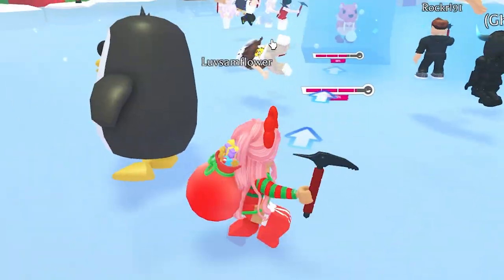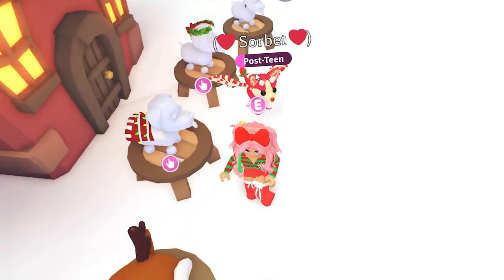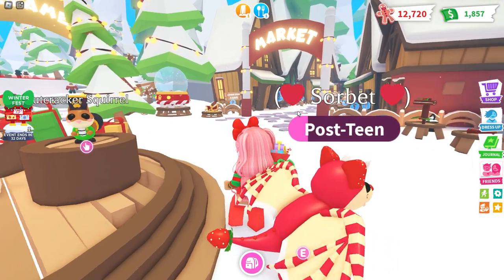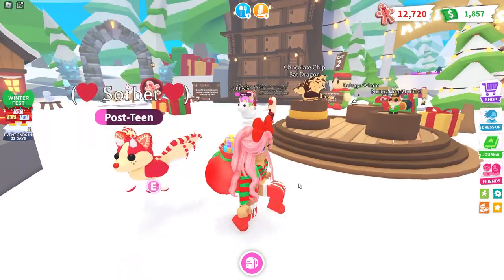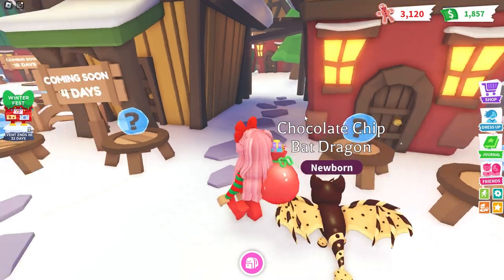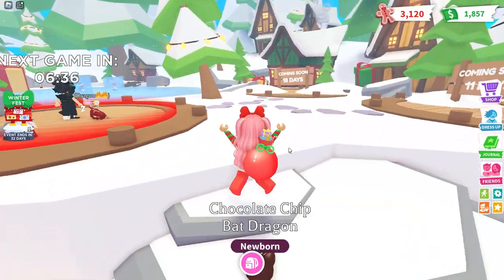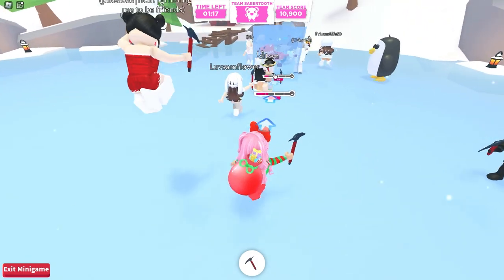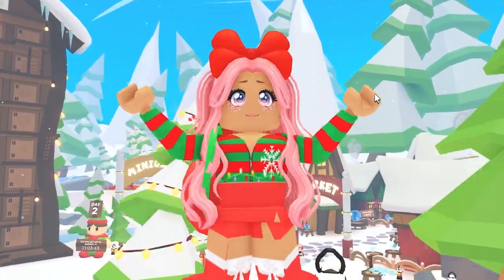⛄The Adopt Me *ARCTIC EXPRESS* HOLIDAY Event is HERE! 🍪 | Roblox Adopt Me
💜💕🍩 Open Me! 🍩💕💜
In today's video, I show you the BRAND NEW Roblox Adopt Me Arctic Express Holiday Event games, pets, accessories, vehicles and more!